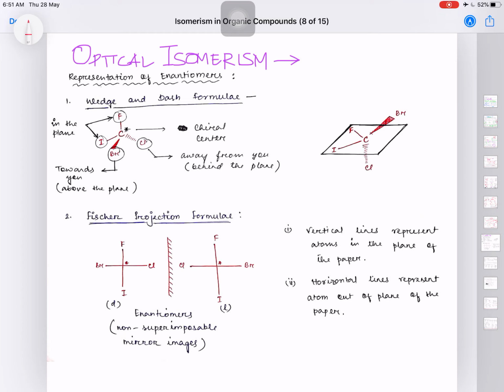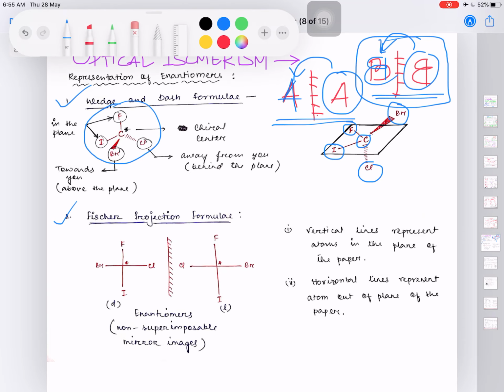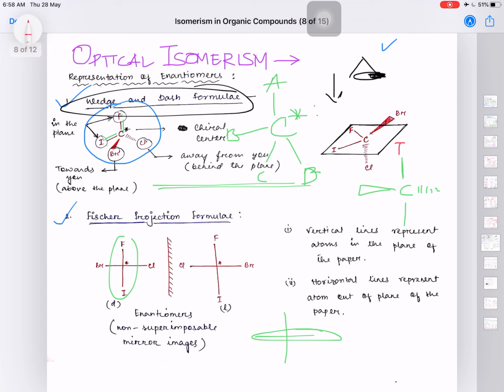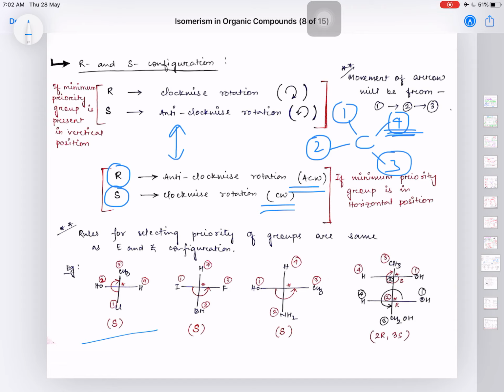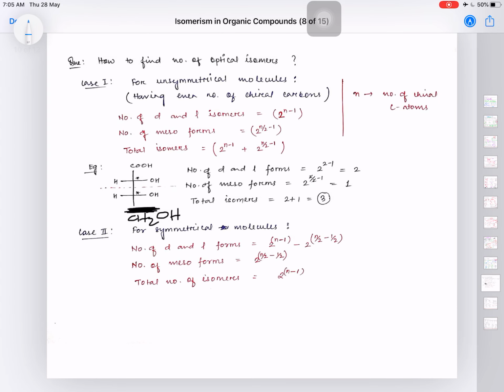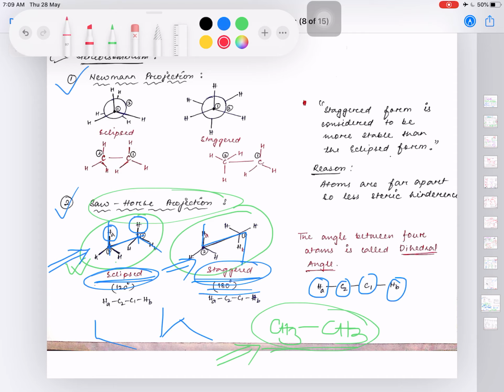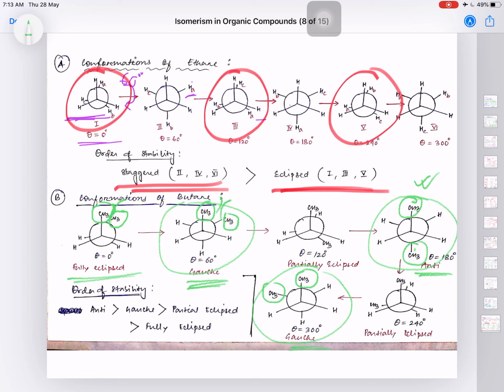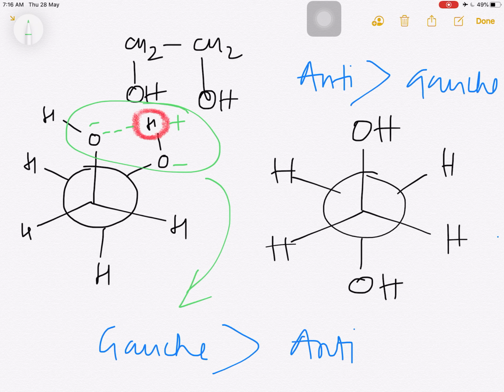Isomerism in Organic Compounds Part-II (Optical and Stereo Isomerism) for JEE and NEET aspirants